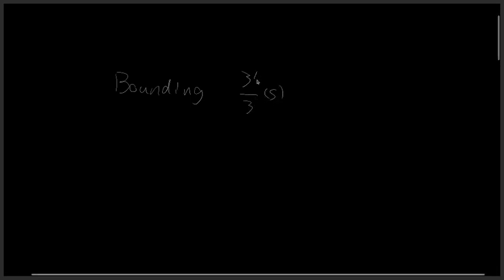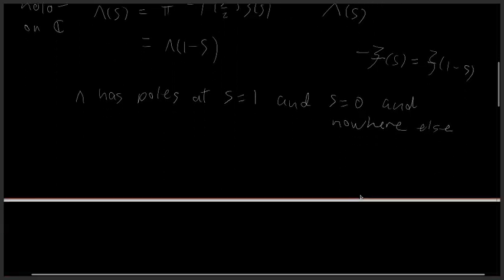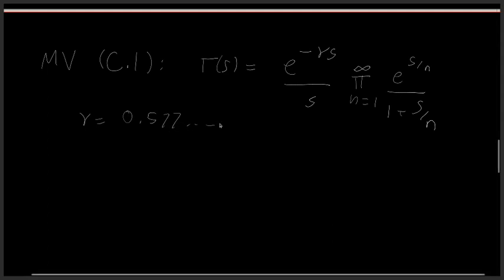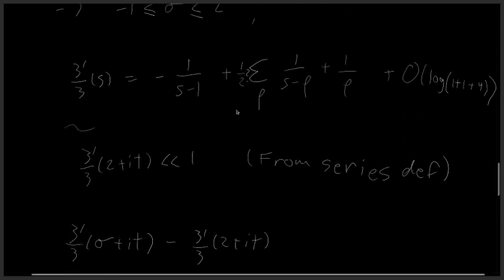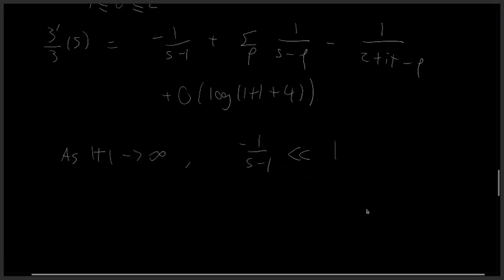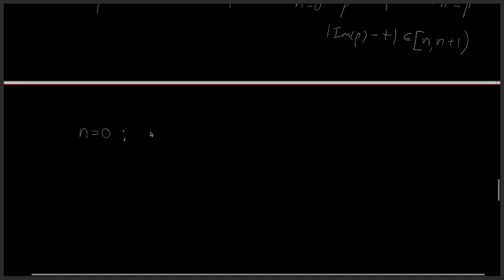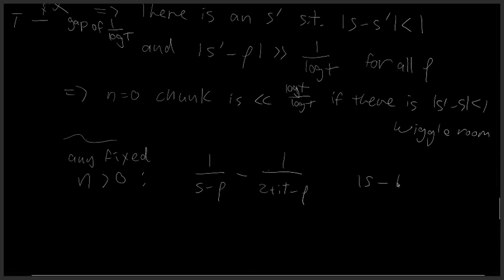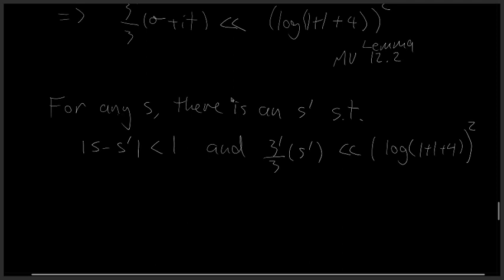The explicit formula IV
Errata:
- There shouldn't be a - in the functional equation for xi.
- I get the contribution from the n=0 term wrong; see the next video.